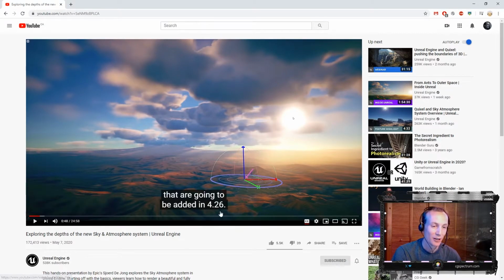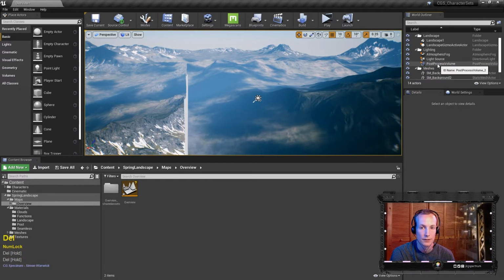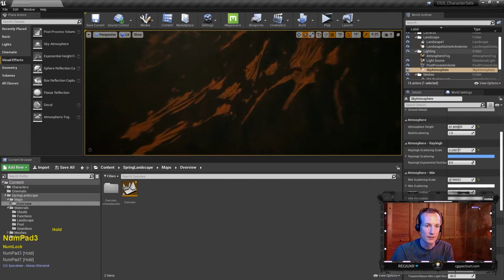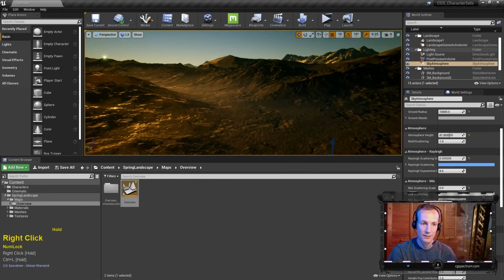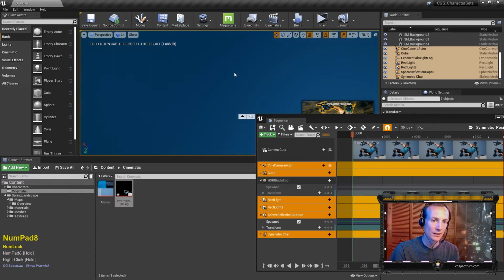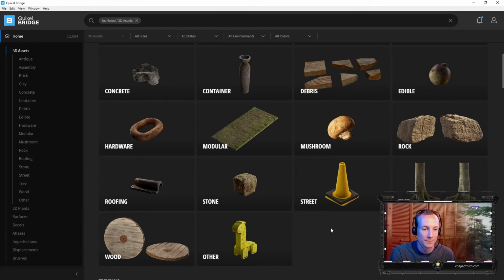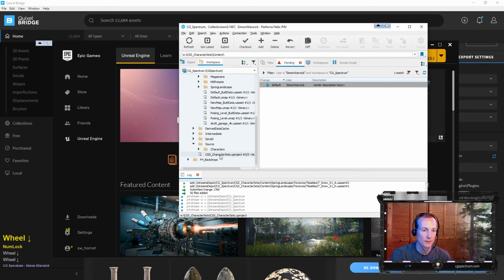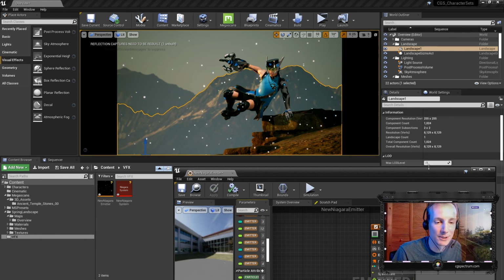CGS Live - Real-time 3D in Unreal 02 - Sunsets in UE4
Join Simon as he looks through the new Niagara FX building a basic environment.

All film and game courses are 100% online and include mentorship from an industry expert with years of experience working on blockbuster films and/or best-selling games.